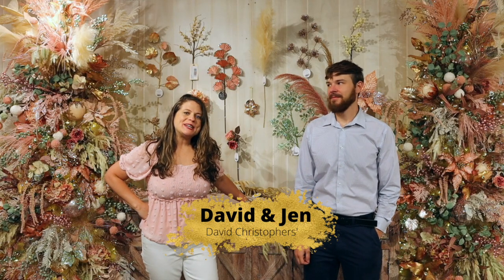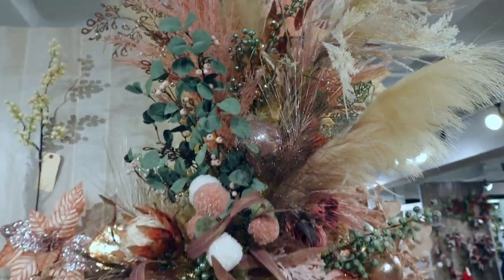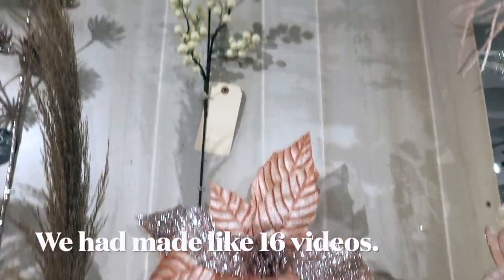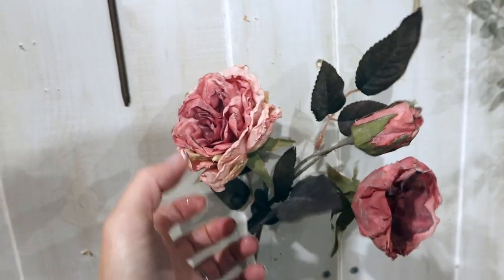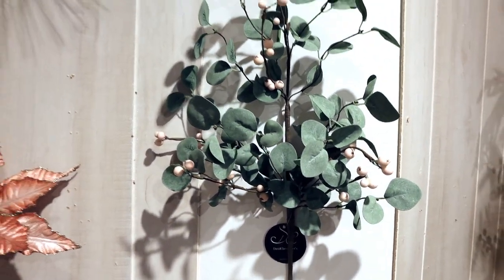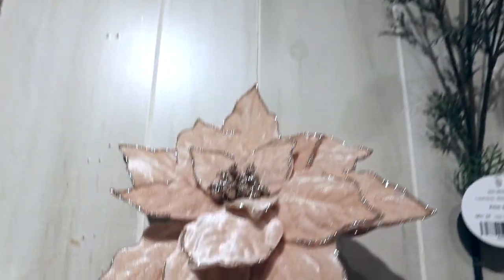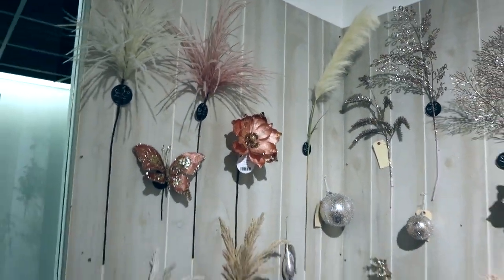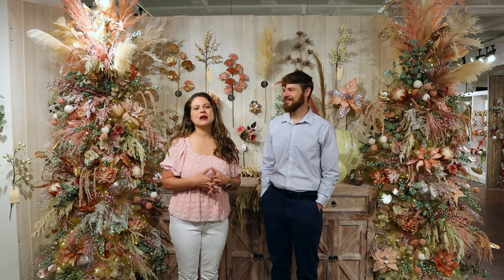Everything about Boho Chic is new for Christmas 2022 at David Christopher's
We are super excited to offer our retail customers the ability to pre-order Christmas for 2022. Limited quantities available, so if you want something, make sure you get your order in quickly.

Boho Chic is new in every way! We've never had a Christmas theme quite like it. It's so trendy and full of style. The colors coordinate great with most home decor, and this tree would be an excellent addition to your home, office space, or boutique store. The elements used can double as home decor after the holidays.

🖤All items in this video are David Christopher's brand and can be found on our website or in retail stores that carry our products.

🏬Here's a link to our Store Locator to find a store near you

📦If you order in stock items and preordered items, the items will all ship together. If you wish to have separate shipping of in stock items, please place a separate order. Additional shipping will apply for orders placed together but shipping separately.

🗓Preorder ends August 15, 2022. We expect the items to arrive around August 15, 2022, and we will get them shipped as soon as possible.

🎥A how it was made video will be created separately.

David & Jen💞